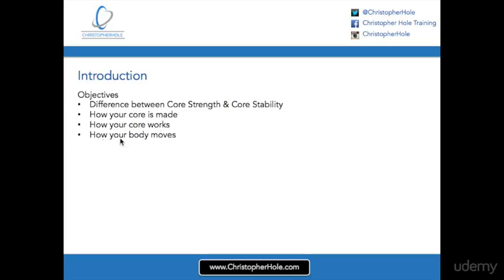12-week Exercise for Core Strength & Stability programme : Introduction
12-week Exercise for Core Strength & Stability programme
For people who want to improve their core strength & stability